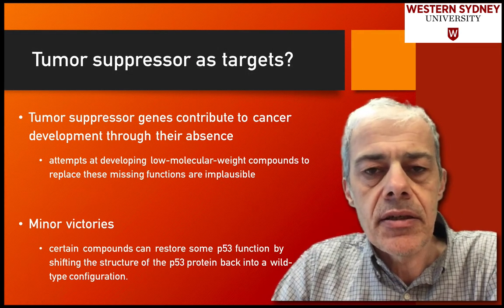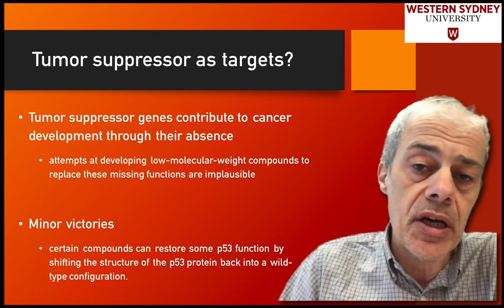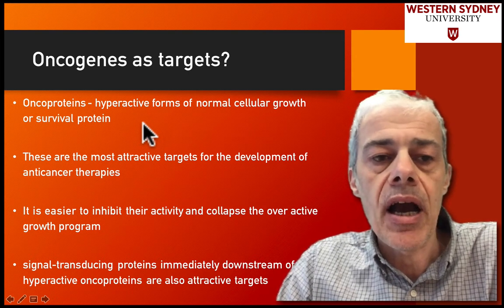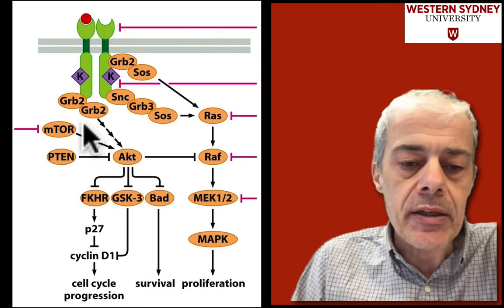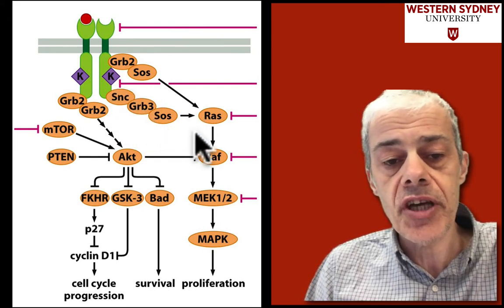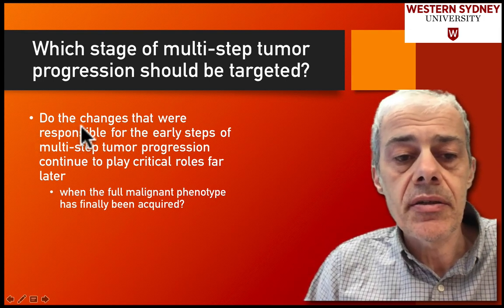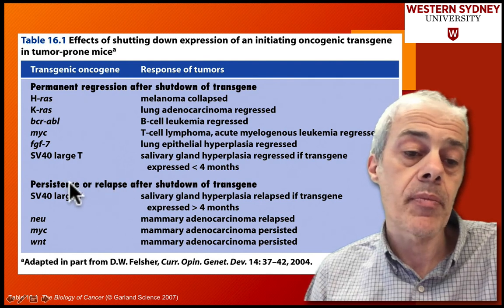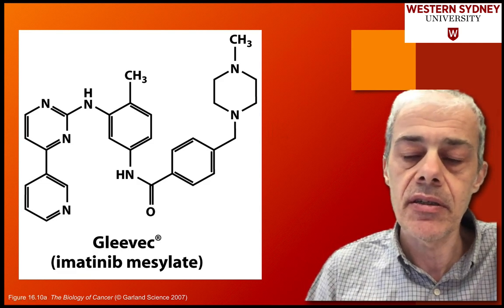5.4 Appropriate targets for drug design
Tumor suppressor as targets?
Tumor suppressor genes contribute to cancer development through their absence
attempts at developing low-molecular-weight compounds to replace these missing functions are implausible
Minor victories
Certain compounds can restore some p53 function by shifting the structure of the p53 protein back into a wild-type configuration.

Caretaker proteins as targets?
Caretaker proteins = DNA repair proteins
Once again missing functions cannot be restored by even the most complex molecules.

Also...
if tumor progression has been driven by defective DNA repair
resulting accumulation of mutant alleles have already accumulated in a cancer cell genome

Oncogenes as targets?
Oncoproteins - hyperactive forms of normal cellular growth or survival protein
These are the most attractive targets for the development of anti­cancer therapies
It is easier to inhibit their activity and collapse the over active growth program
Signal-transducing proteins immediately downstream of hyperactive oncoproteins are also attractive targets

Oncogenes as targets?
Which stage of multi-step tumor progression should be targeted?
Do the changes that were responsible for the early steps of multi-step tumor progression continue to play critical roles far later
when the full malignant phenotype has finally been acquired?

Proteins are attractive targets for intervention
Low-molecular-weight drugs are attractive since...
They are synthesized far more readily than molecules of higher molecular weight
Small molecules are more like to penetrate into the tumor
thereby exert therapeutic effects on all of its component cells